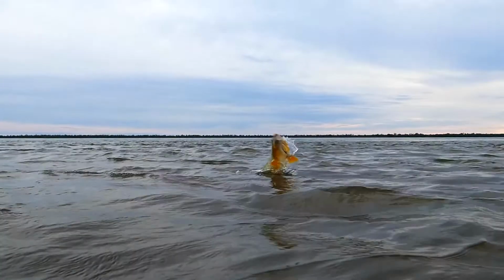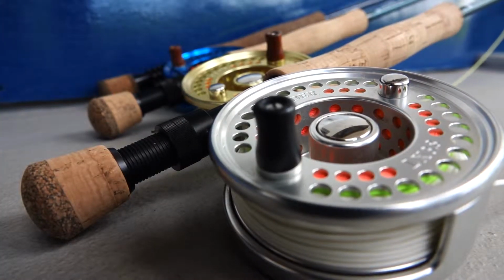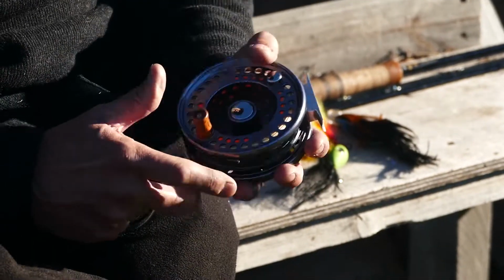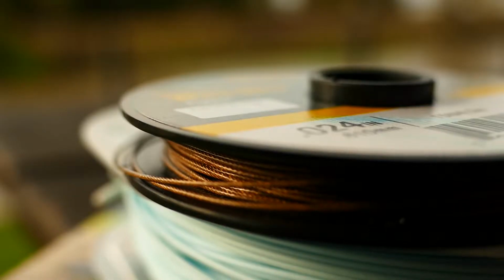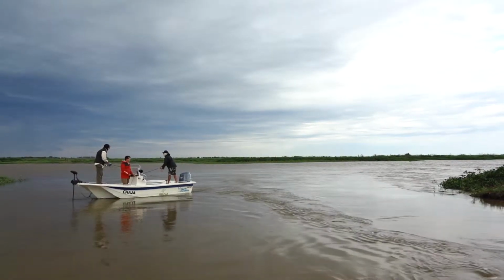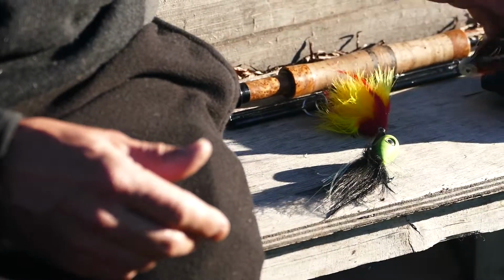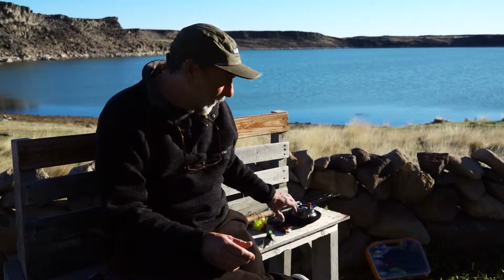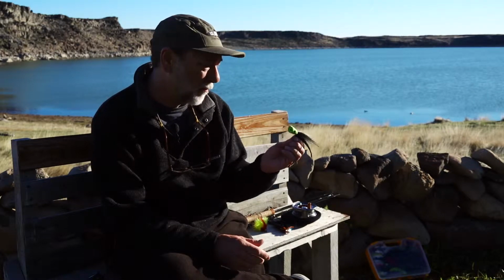Golden Dorado River Cruiser tackle suggestions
A useful description by expert, Andy Sneeden, going through the different details to prepare well for your trip to the Golden Dorado River Cruiser.